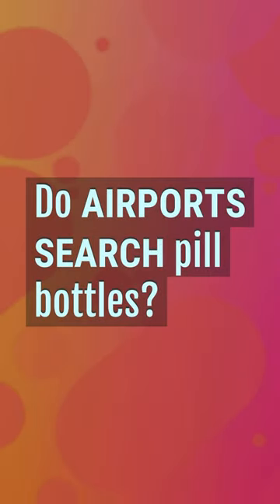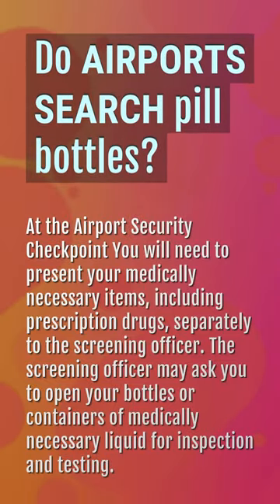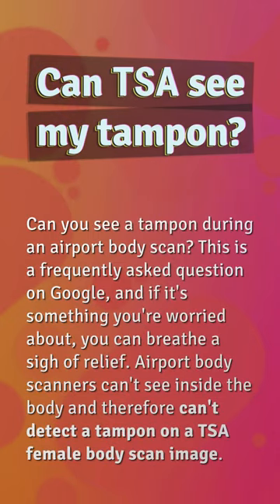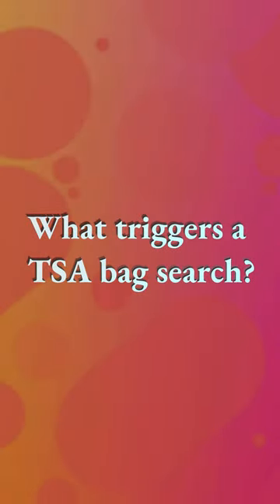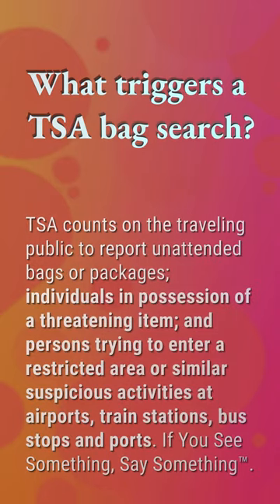Do Airports Search pill bottles?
Can You Bring Vitamins On A Plane Reddit

00:19 - Do Airports Search pill bottles?
00:40 - Can TSA see my tampon?
01:06 - What triggers a TSA bag search?